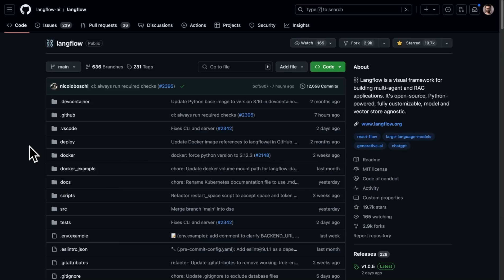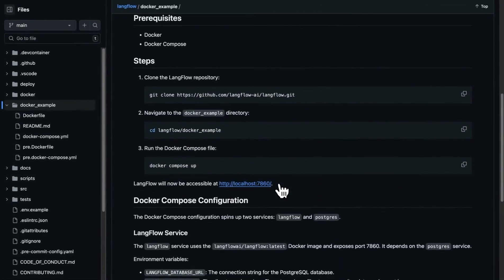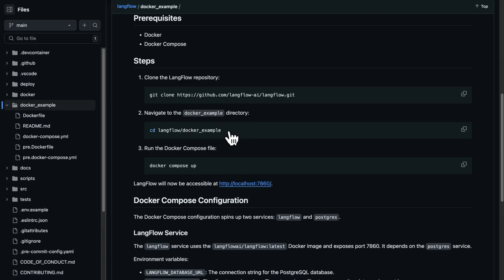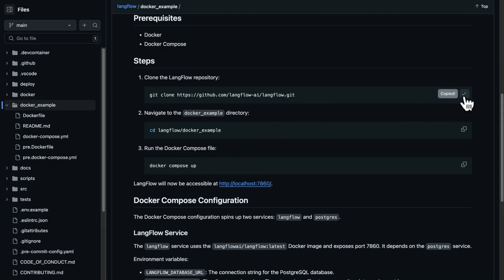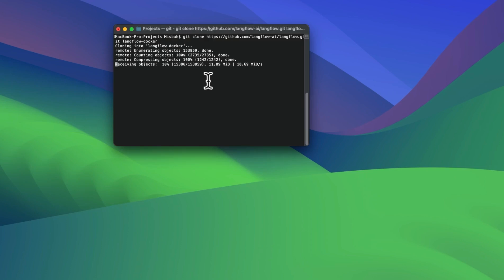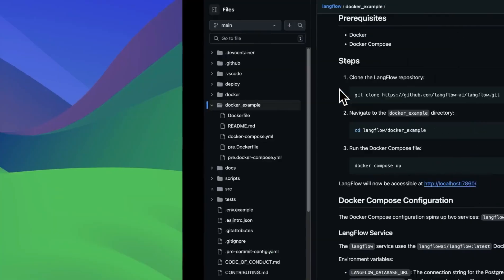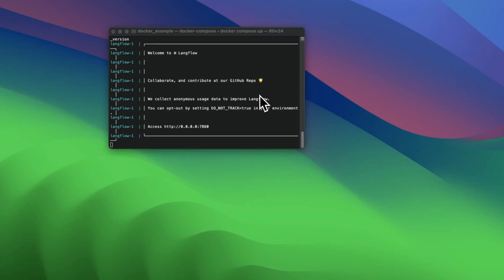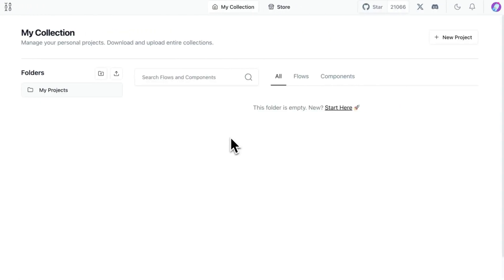Langflow How-to: Deployment with Docker step-by-step guide!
Learn how to deploy your Langflow instance using Docker in just a few easy steps! Follow along as we clone the Langflow repo, navigate to the Docker example directory, and run the necessary commands to get your Langflow instance up and running. Perfect for beginners and pros alike, get started on building new projects with Langflow today!

00:00 Introduction to Deploying Langflow with Docker
00:37 Cloning the Langflow Repository
00:54 Setting Up the Docker Environment
01:07 Running Docker Compose
01:25 Accessing Your Langflow Instance